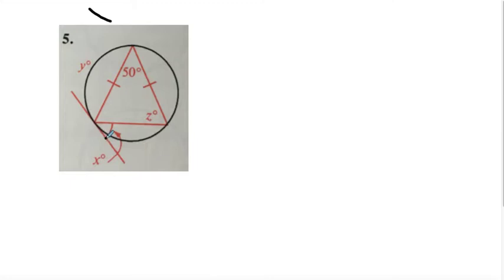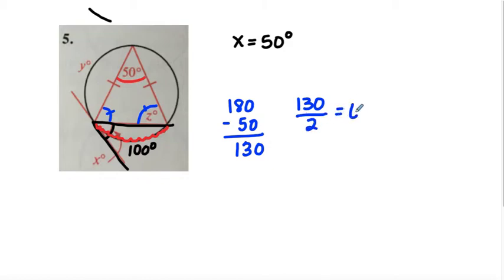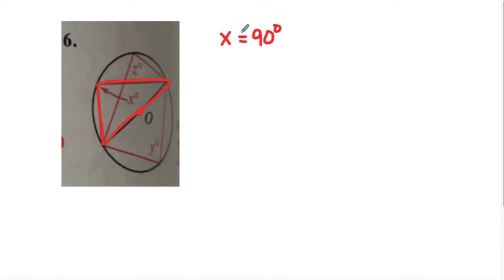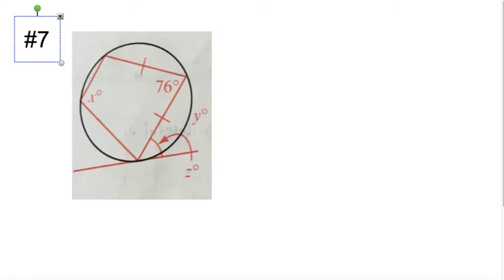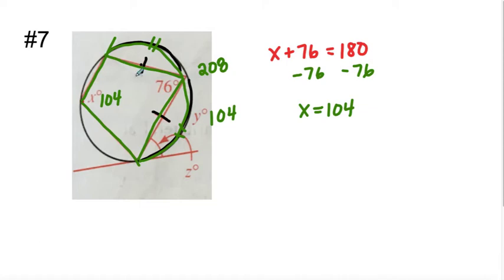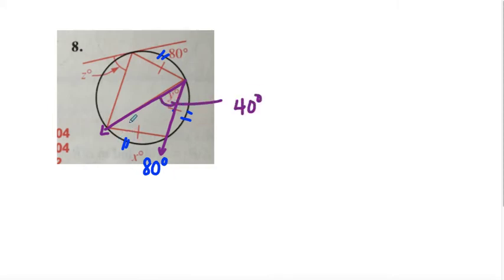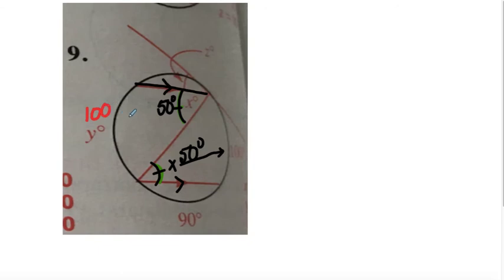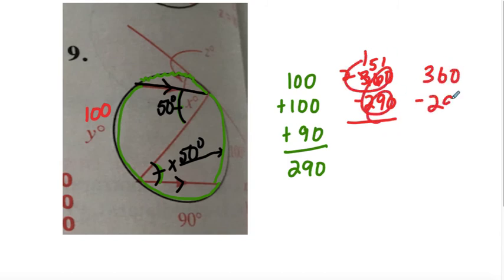Coach Fred's Geo ~ page 354 #5,6,7,8,9